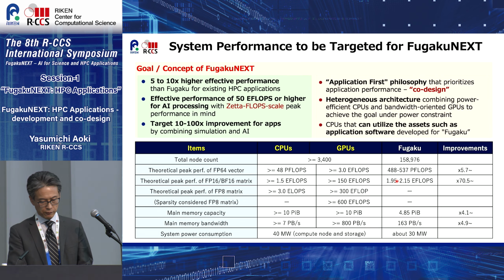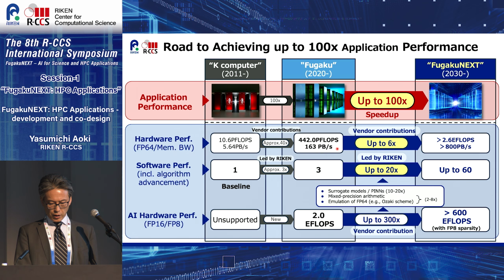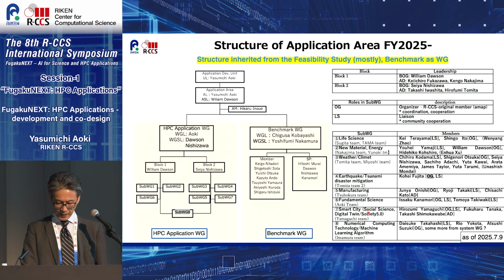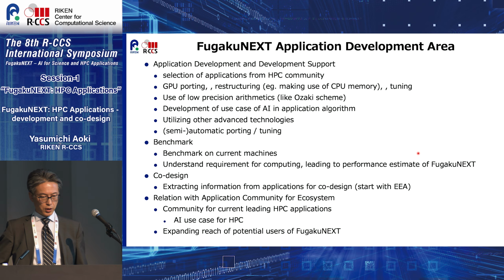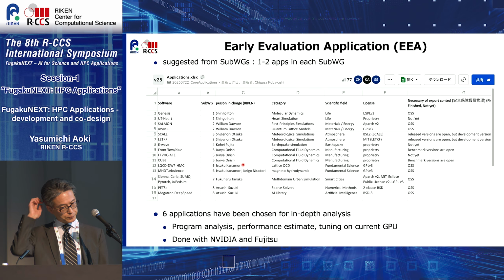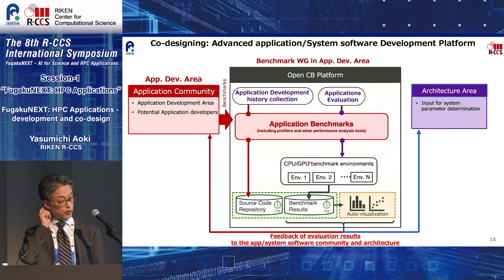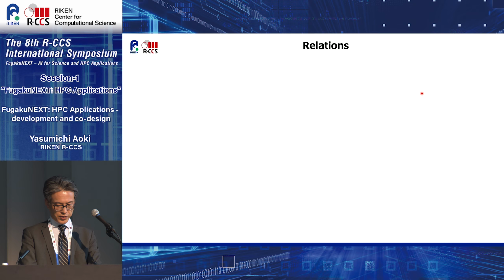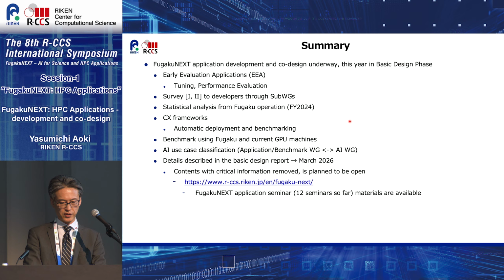FugakuNEXT: HPC Applications - development and co-design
Session-1 FugakuNEXT: HPC Applications（Jan 28 , 2026 Osaka, Japan)

Yasumichi Aoki (RIKEN R-CCS)